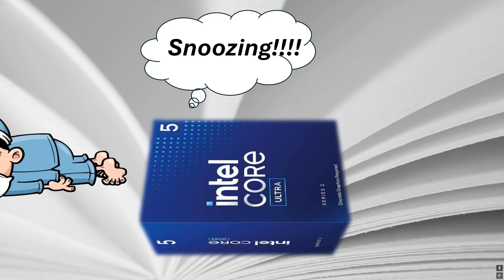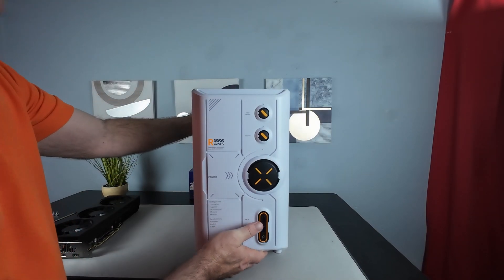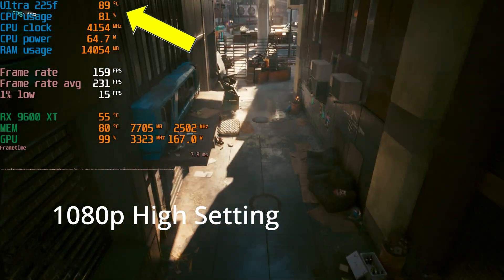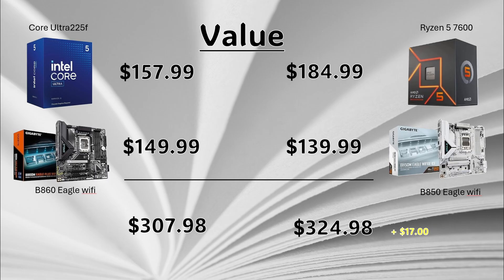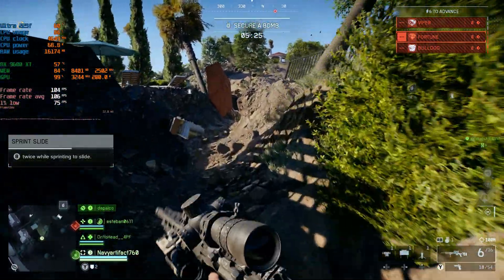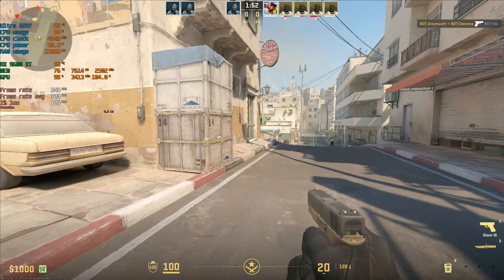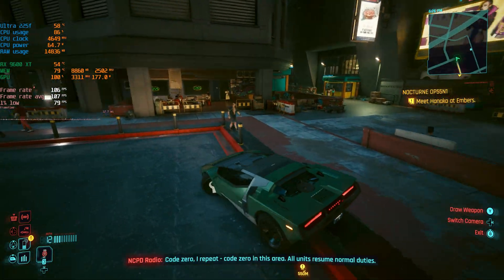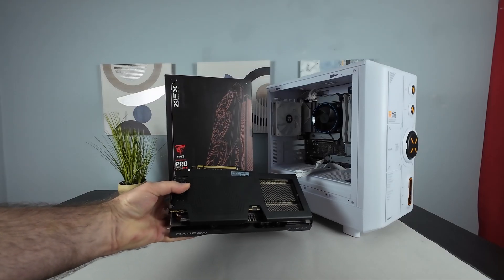Don't Buy The Core Ultra 225f / WATCH This First!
In today’s build and benchmark video, we take a deep dive into one of the most slept-on budget CPUs of the year—the Intel Core Ultra 225F. Once over $200, this 10-core chip (6P + 4E, up to 4.9GHz) now sits at just $157 on Amazon with a box cooler, making it a surprisingly tempting option. We pair it with a 9600 XT inside a stylish RAM 2.0 case, test it at 1080p and 1440p across titles like Cyberpunk, Battlefield 6, and CS2, and compare it directly to the Ryzen 5 7600 to see how the value stacks up. From box-cooler chaos to smooth AIO-cooled gameplay, we push this CPU to its limits to find out if it’s actually worth your money in 2025. Is the Core Ultra 225F a hidden gem or just bottleneck bait? Let’s find out!

build specs
CPU- CORE Ultra 225f
MOB- B860m live mixer WIFI
RAM- T-FORCE DDR5 32GB (2x16) 6400MHz CL32
Storage- Acer Predator GM7 1TB SSD
Case- RAM 2.0 ALSEYE
GPU- RX 9600 XT 16 GB XFX
PSU- Thermaltake 700w PSU

TIMESTAMPS
0:00 – Intro
0:19 – Core ultra 225f amazon Price/specs
0:47 – B860m Live Mixer Mother Board Prep
1:06 – Ram Install T-force DDR5 32 GB Cl32 6400MHz
1:24 – PC Case Alseye Ram 2.0 MATX Case
1:46 – RX 9060 XT XFX install
2:16 – PC Reveal
2:54 – Temperature Issues
3:30 – Core Ultra225 f vs Ryzen 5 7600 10 game average
4:02 – cinabench score Core Ultra 225f vs Ryzen 5 7600
4:20 – Value Platform cost
4:47 – Battlefield 6 REDSEC benchmarks 225f
6:20 – Counter Strike 2 benchmarks core ultra 225f
7:56 – Cyberpunk Benchmarks
9:28 – Core Ultra 225f good value conclusion